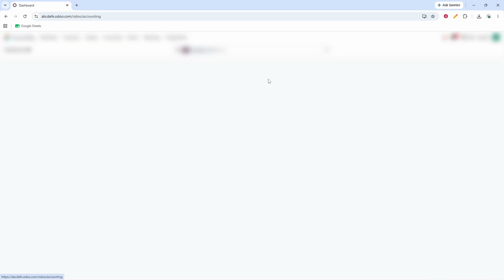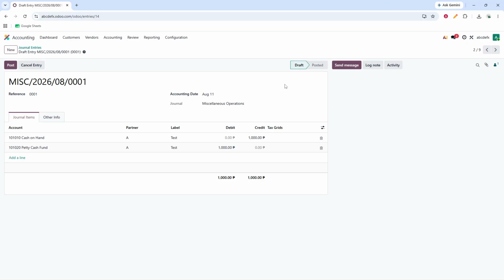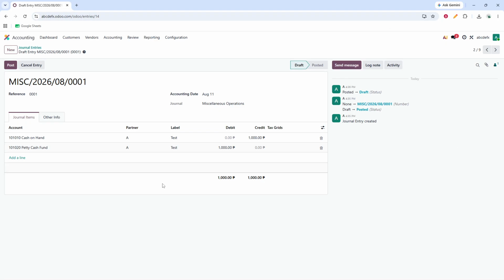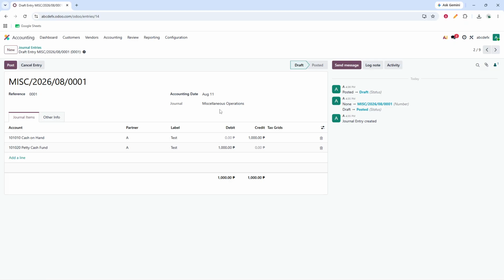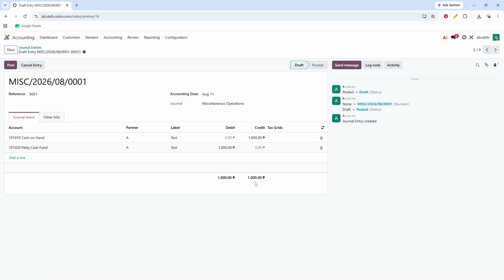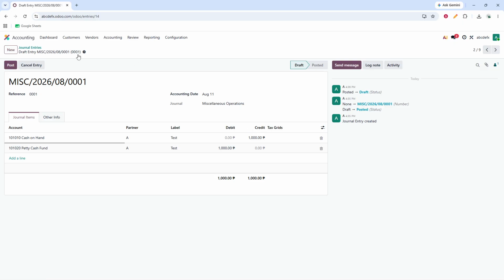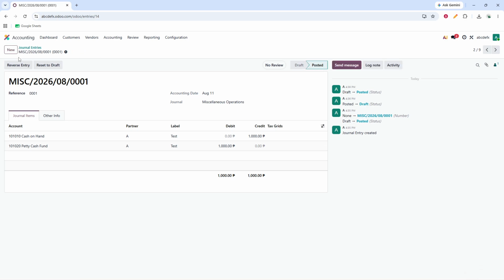How To Post Accounting Entries In Odoo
In this Odoo tutorial, you’ll learn how to post accounting entries in Odoo. Posting accounting transactions is an important part of maintaining accurate general ledger records and ensuring financial activity appears correctly in accounting reports.

We’ll explain how to review an accounting entry, confirm the required information, and post the transaction as part of the Odoo accounting workflow.

🔹 What You’ll Learn:
* How To Post Accounting Entries In Odoo After Reviewing Financial Transaction Information
* How To Find Accounting Entries And Journal Transactions Inside Odoo Accounting
* How To Review Debit And Credit Amounts Before Posting A Financial Transaction
* How Posting An Entry Moves Accounting Information Into The General Ledger And Financial Reports
* How To Verify Accounts, Journals, Dates, And References Before Confirming An Entry
* How Posted Accounting Entries Support Accurate Bookkeeping And Financial Statement Preparation
* How To Identify Common Posting Issues And Review Entries Before They Become Part Of Your Books
* How Proper Posting Procedures Can Help Maintain Reliable And Auditable Accounting Records

💡 Pro Tip: Treat posting as a final review step rather than something to rush through. Confirm the accounts, amounts, dates, and supporting information before permanently recording the transaction.

By The End Of This Video, you’ll know how to post accounting entries in Odoo. You’ll also understand how posted entries affect the general ledger and broader financial reporting.